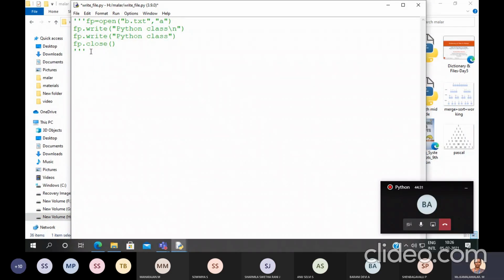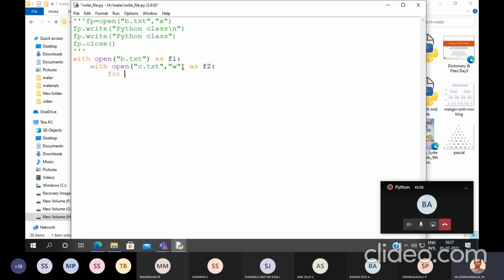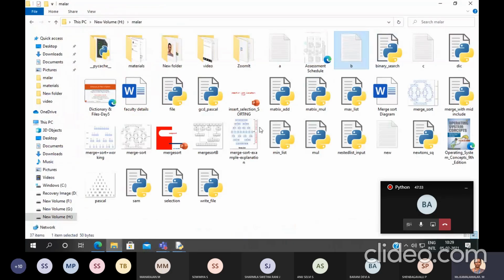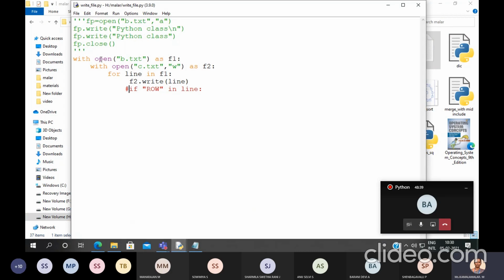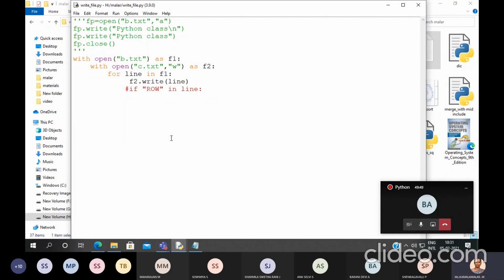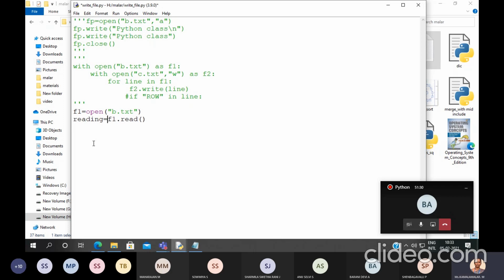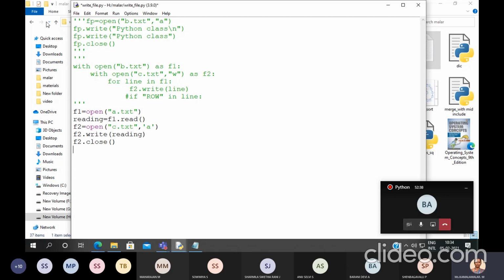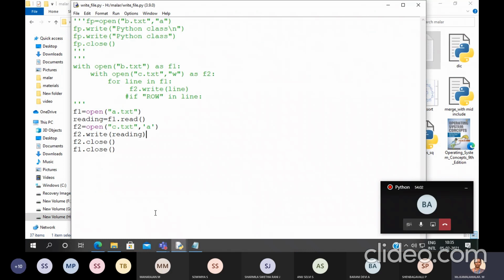File copy python program in tamil